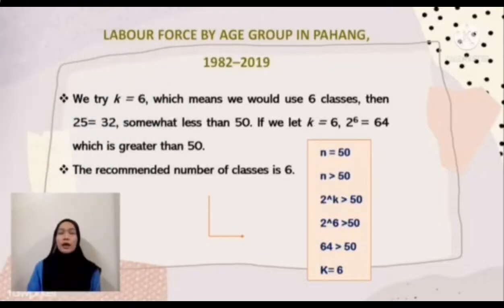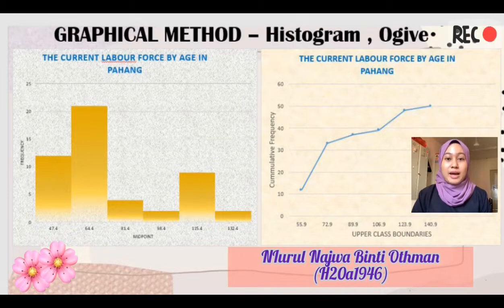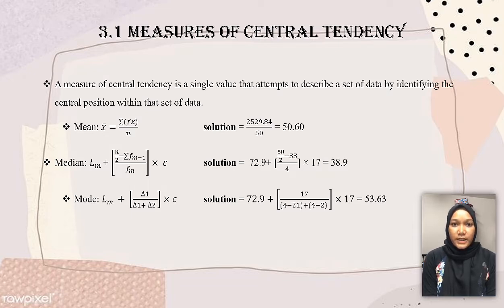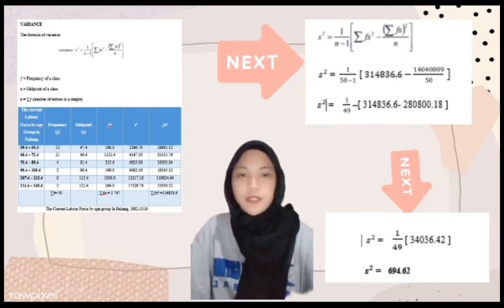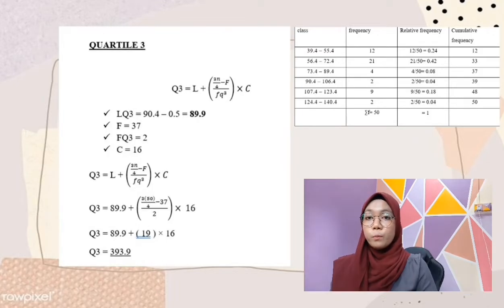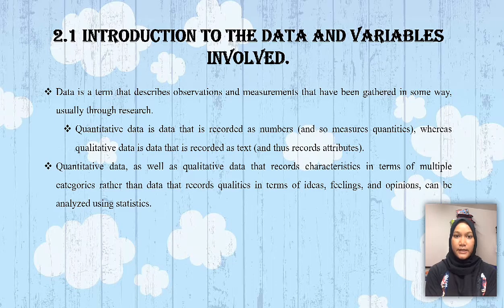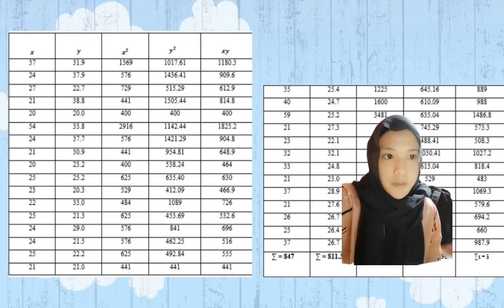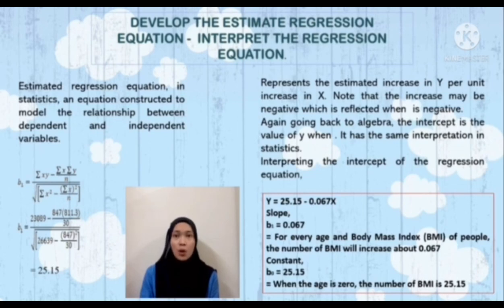HFT 20203 BUSINESS STATISTICS 2021/2022. VIDEO PRESENTATION GROUP ASSIGMENT. ( GROUP 3 )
NAME OF LECTURER :
* DR. NAZIATUL AZIAH BINTI MOHD RADZI
LECTURE GROUP :
* L3
MEMBERS OF GROUP 3 :
1.ROSZULAIKA BINTI ROSLI (H20A1903)
2.NURUL NAJWA BINTI OTHMAN (H20A1946)
3.NURSYUHADA ANIS BINTI MD SHAHARON (H20B1900)
4.NEISYA SYAZREEN BT OTHMAN (H20B1339)
5. NUR HASHIMAH BINTI AB GHANI (H20A1522)